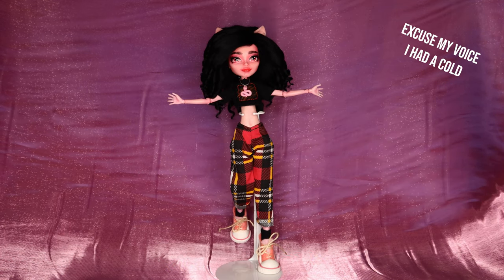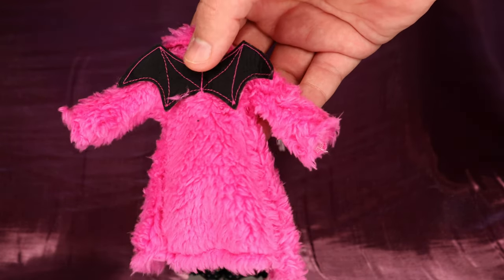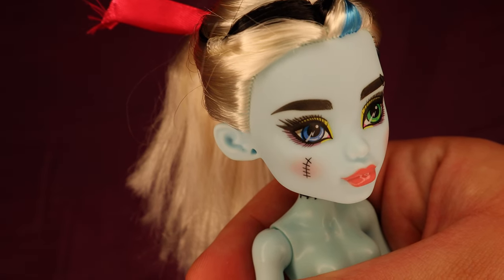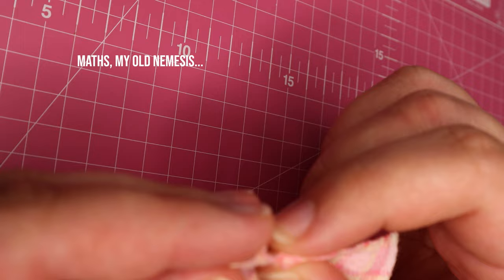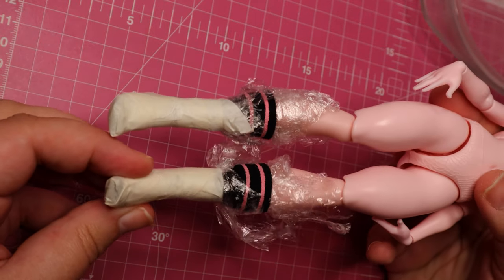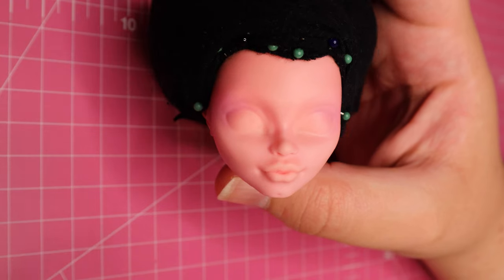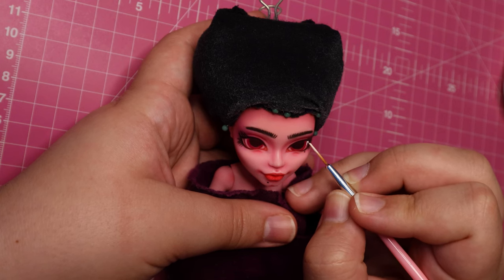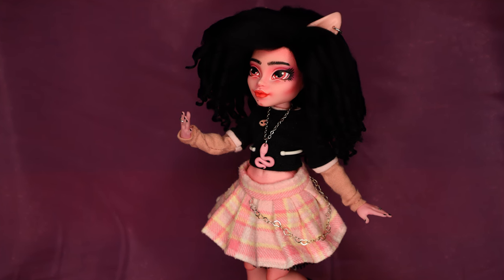Custom Repaint! Revamping my Mini Me | G3 Unboxing + Review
I’m a little late to the party. Is Monster High Gen 3 already old news? Haha. I wanted to post this video anyway, since after this you may notice a few changes on the channel... But don't worry! There are still plenty of new dolls coming this year, too.

PS:
I’m so sorry for my voice in this lol. Much like when I did my Mini Me doll video, I’ve been sick with a cold. But it’s already March so I didn’t want to wait any longer to get the video out.

00:00 – Intro
01:06 – G3 Frankie + Draculaura Review
05:03 – Concept
05:18 – Re-colour
06:44 – Clothes
09:34 – Shoes
11:36 – Faceup
15:15 – Styling
15:58 – Photoshoot
17:03 - Outtro

¸.•´*¨´*•✿✯✧･ﾟ: *✧･ﾟ:ପ(๑•ᴗ•๑)ଓ:･ﾟ✧*:･ﾟ✧✯✿•*`¨*`•.¸

MATERIALS:

Mattel Monster High Gigi Grant (head)
Mattel Monster High Create A Monster Catgirl (ears)
Mattel Monster High G3 Draculaura (body)

Rit Dyemore Synthetic (Pink)
Pet Brush
Chi Hair Straightener
Metal Chopsticks
Bostik Clear All-purpose Adhesive
100% Acetone
Vapour/Gas Mask
Citadel Colour Munitorum Varnish (Games Workshop)
Dala Soft Chalk Pastels
Faber Castell Albrecht Durer Aquarelle Pencils
Acrylic Paint
Soft Paintbrushes (Different Sizes)
Ammo Sniperbrush Set
Sculpey Soufflé (Igloo)
Scrap Pieces of Fabric
Felt
Appropriate Needles and Thread
Home-made Clothes Patterns
Doll-size Zipper
Jewellery Side-Cutter
Jewellery Pliers
Jewellery Wire
Small chains
Plastic Clingwrap
Masking tape

Raspberry - Zapsplat.com
Cartoon Bubble Pop – Zapsplat.com

From The Top – Geographer
Mint chocolate 2a – Vibe Mountain
Organic Guitar House – Dyalla
Plaidness – Francis Preve
Blank slate – Vyen
Yu-City Kamata – Dan Bodan
Above Planets – Patrick Patrikios
One Night Away – Patrick Patrikios